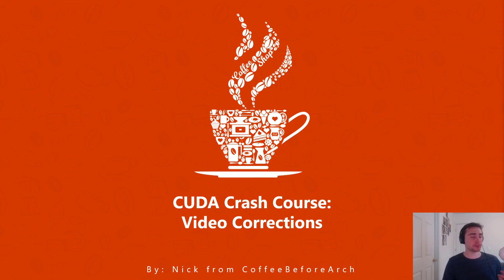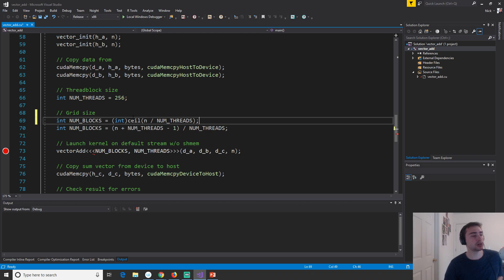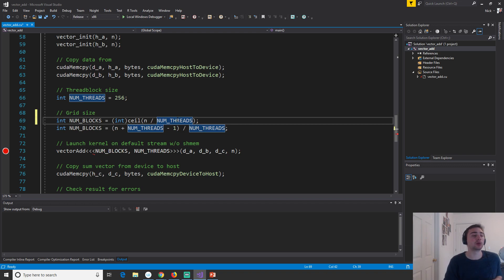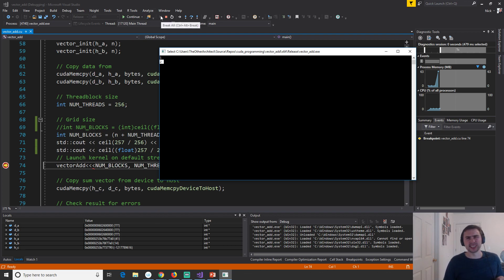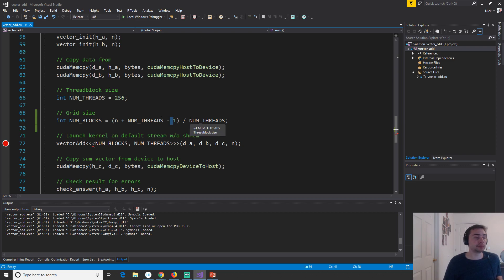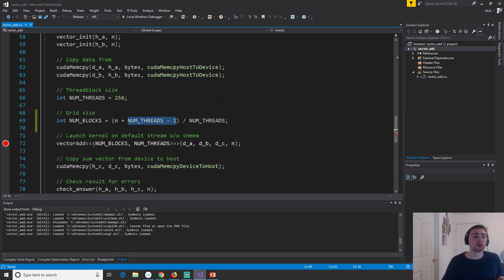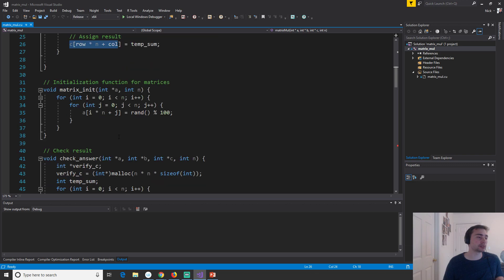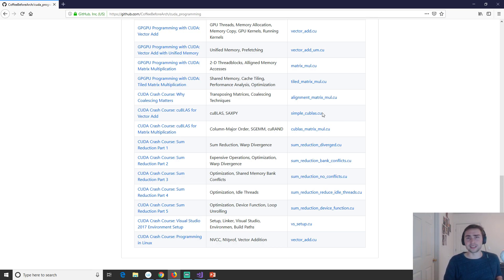CUDA Crash Course: Video Corrections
In this video, I fix some of the spaghetti code that people found errors in!